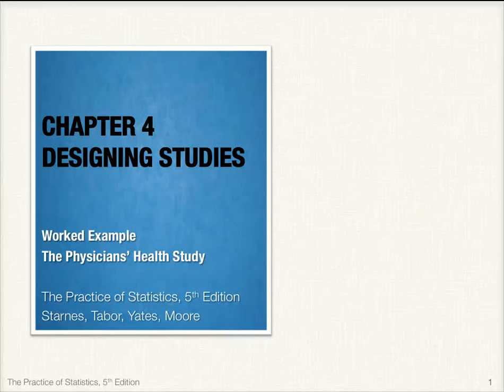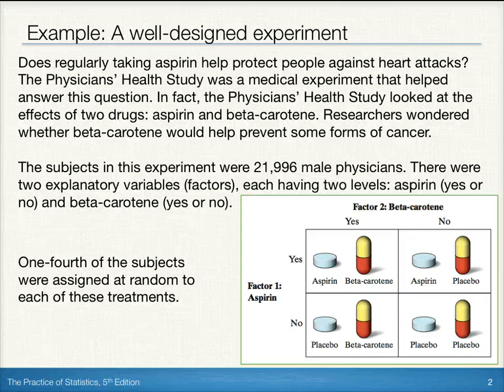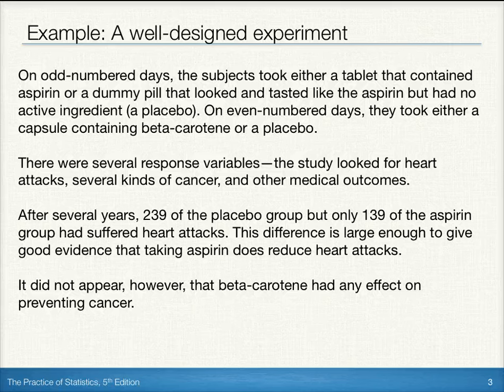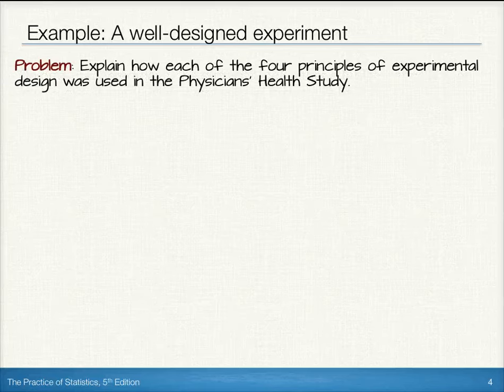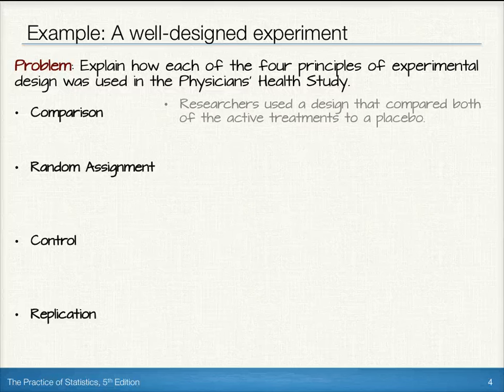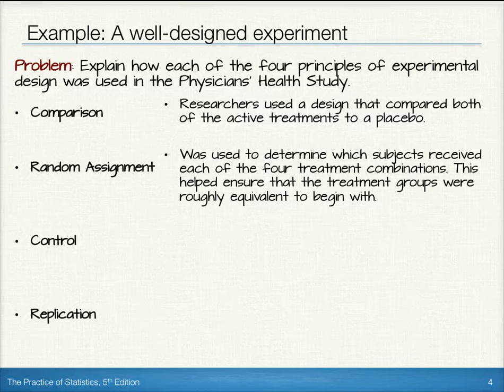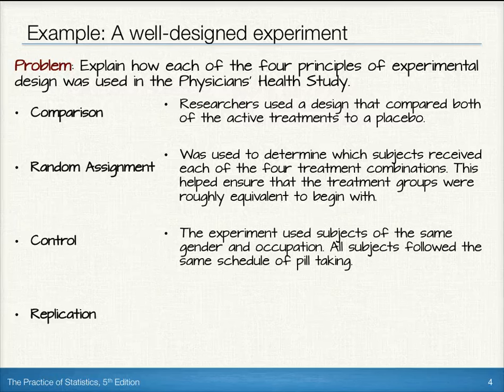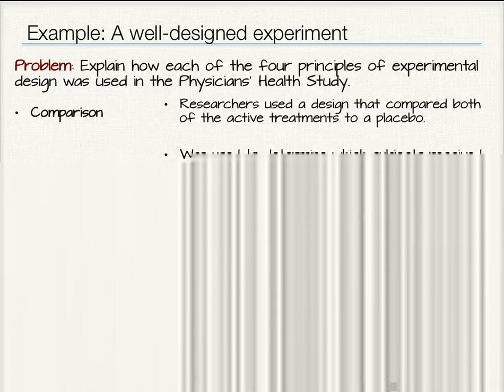3.2 How to Write a Well Designed Experiment